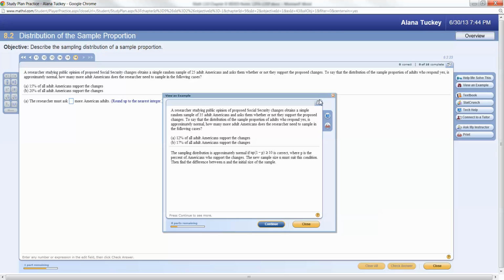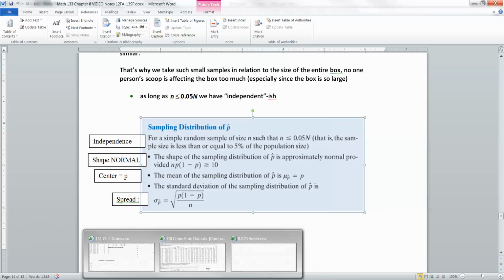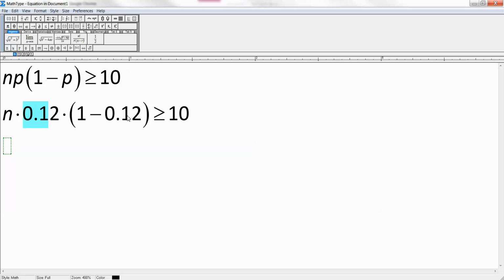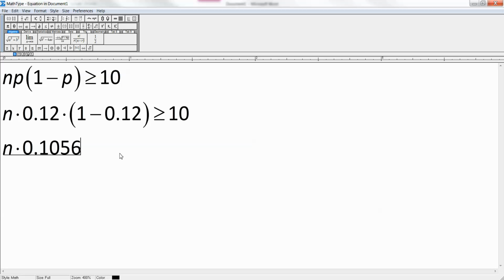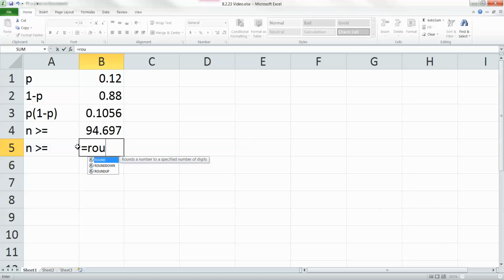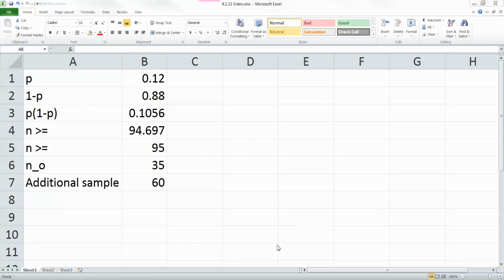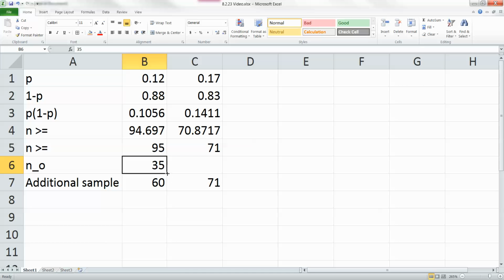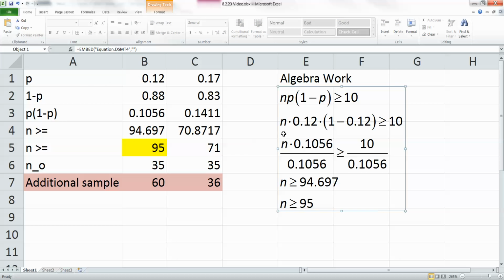8.2.23 MML Tutorial - Math 133